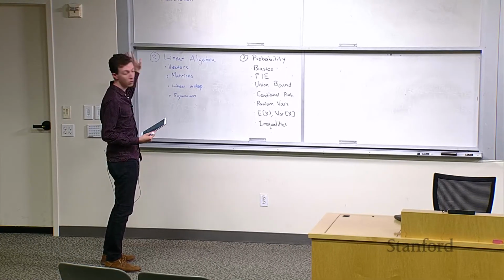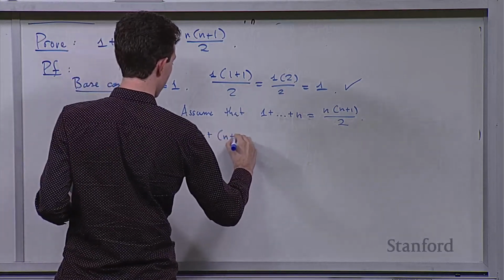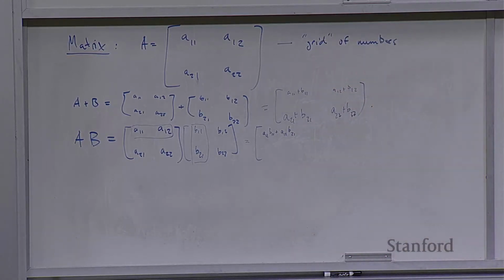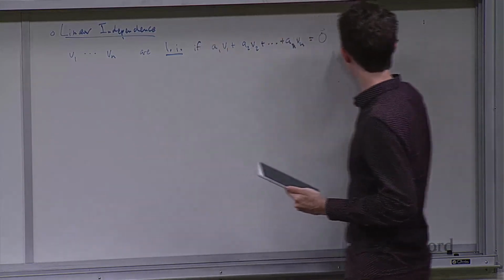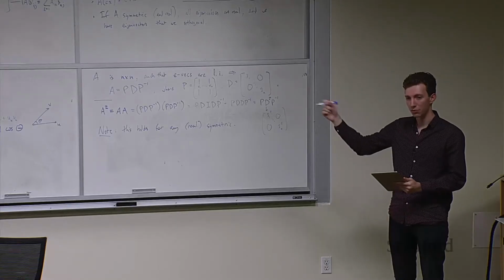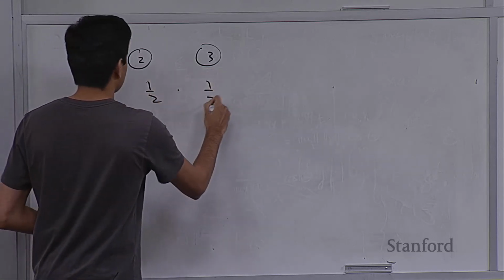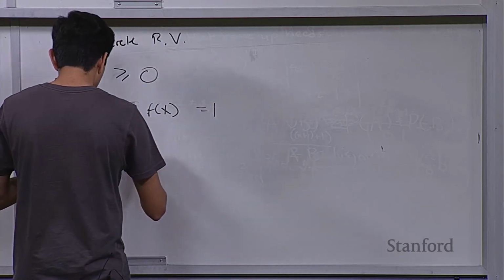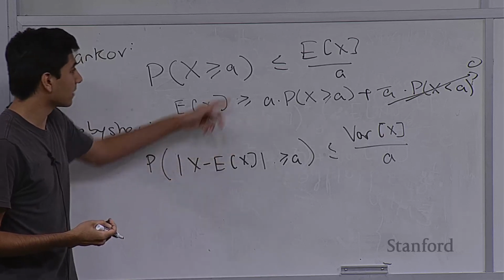Sberloga with Graphs 4.5 Recitation: Review of Linear Algebra, Probability, and Proof Techniques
Тема: Review of Linear Algebra, Probability, and Proof Techniques

📰 Разбивка по остановочкам:
TODO